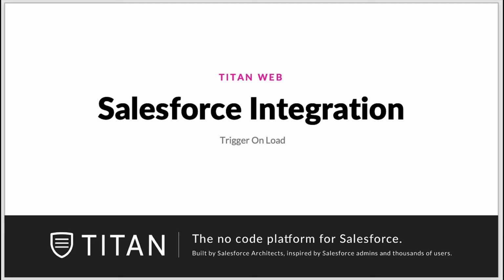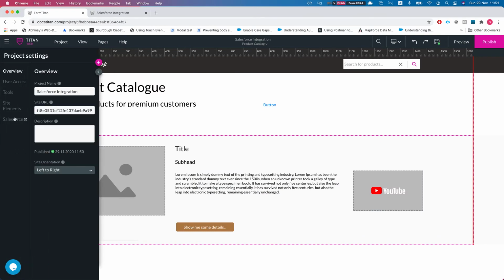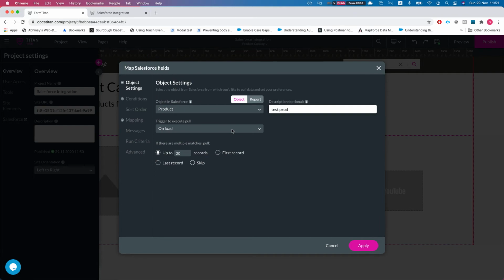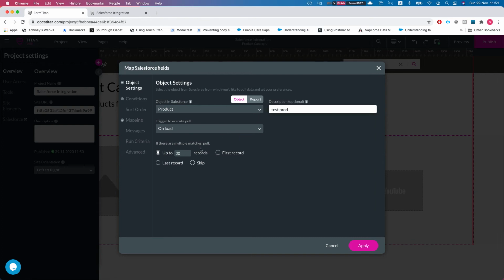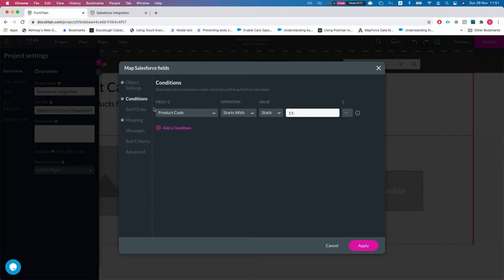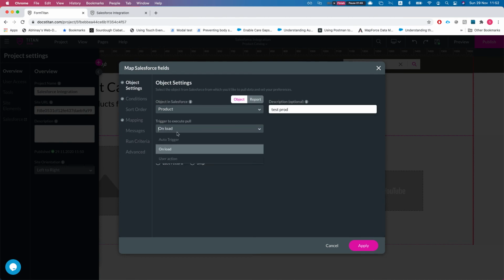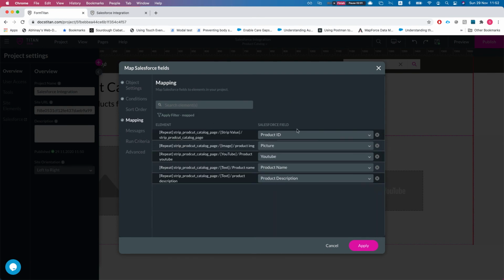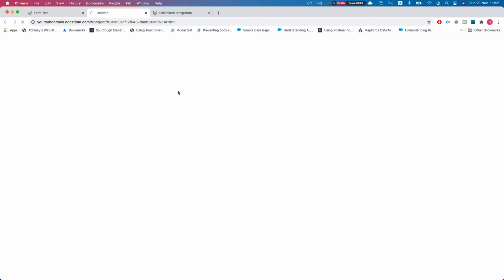Set Trigger on-load on Get integration in Titan web fully integrated with Salesforce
We will give you an overview on trigger on-load using a get. This will allow you to load data when loading the page and you can use this for building website, portal, or community fully integrated with Salesforce using Titan Web.To find out more head over to go